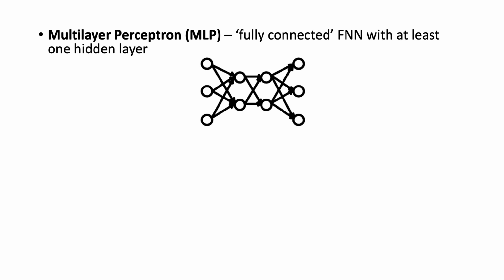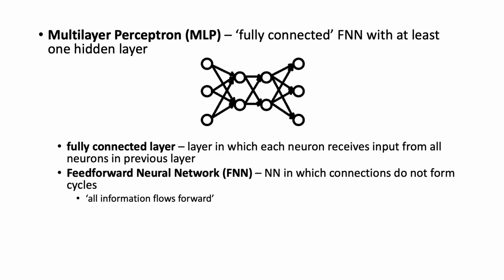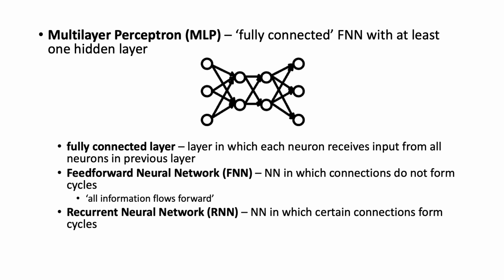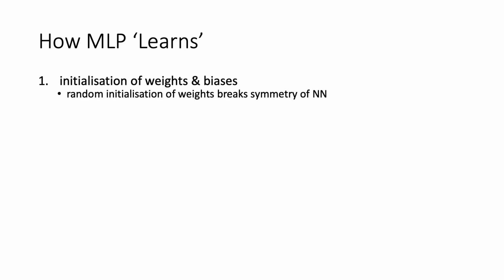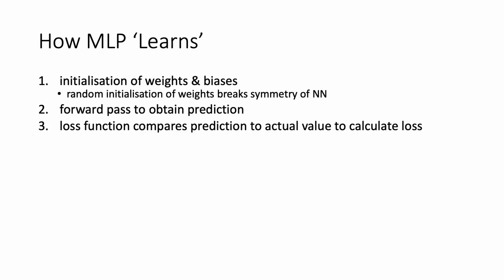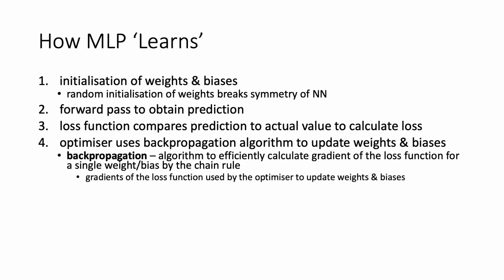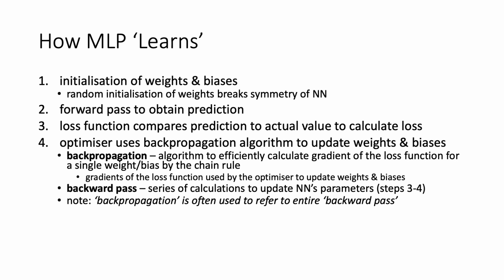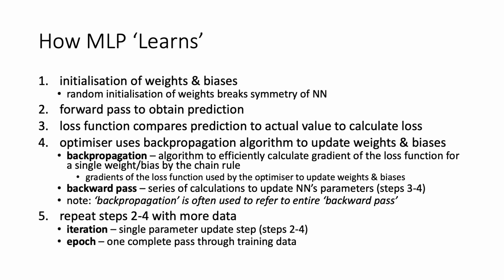How a Multilayer Perceptron 'Learns' (DL Fundamentals Interview Questions)